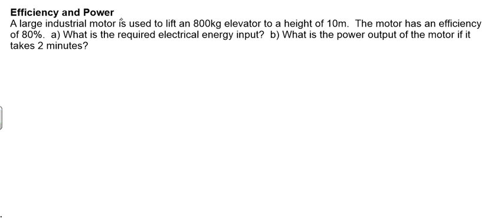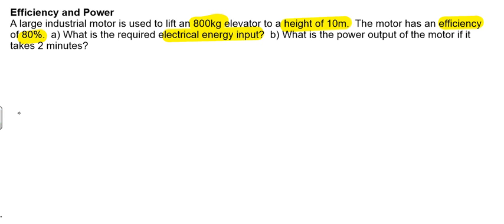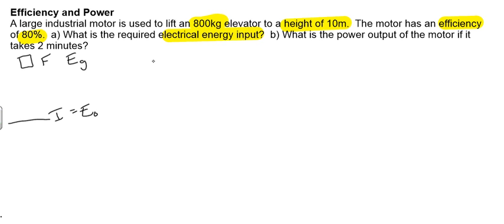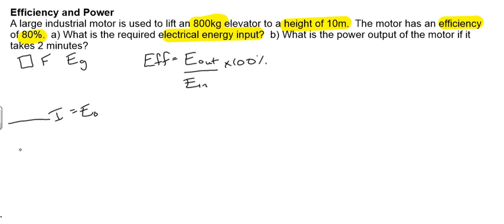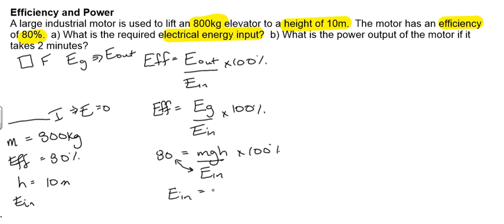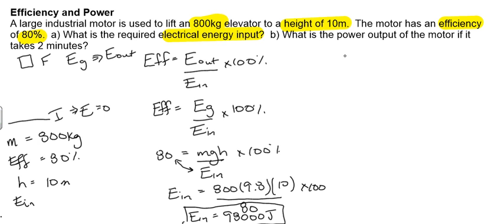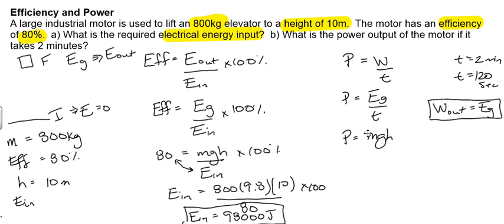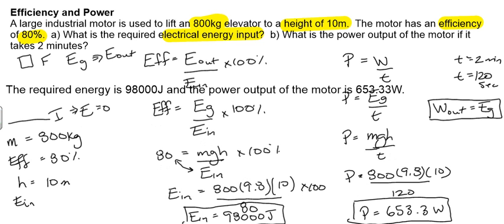Efficiency and Power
SRHS Physics - video solution of efficiency and power